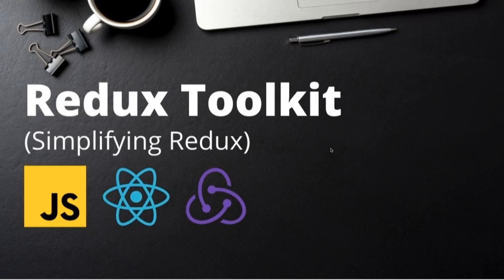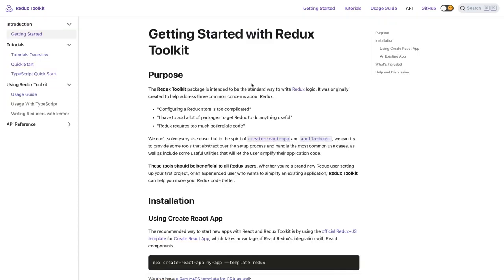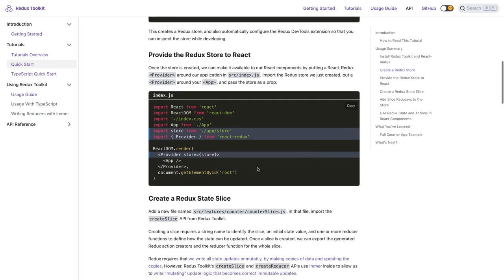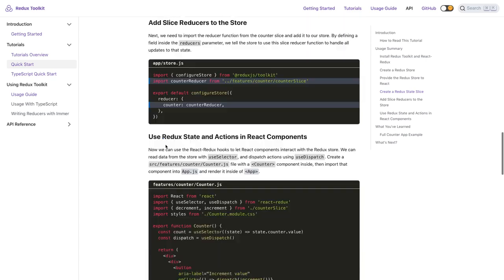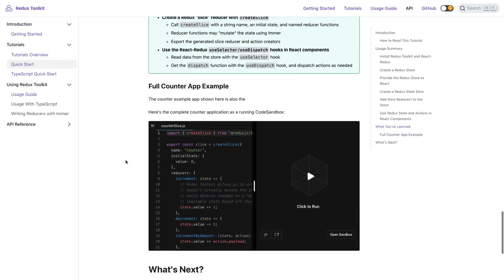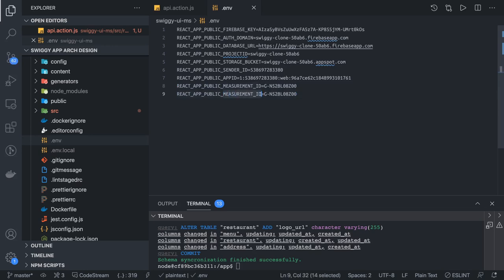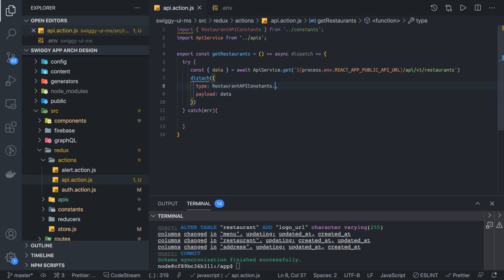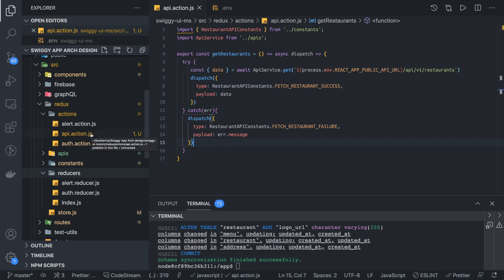Swiggy Clone Redux State Management #48